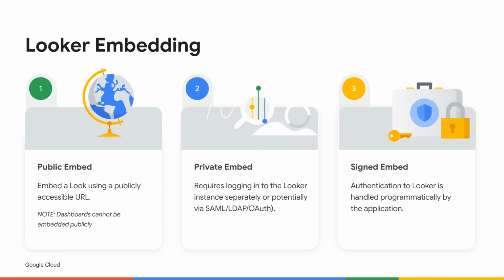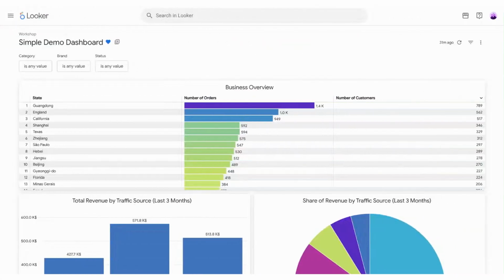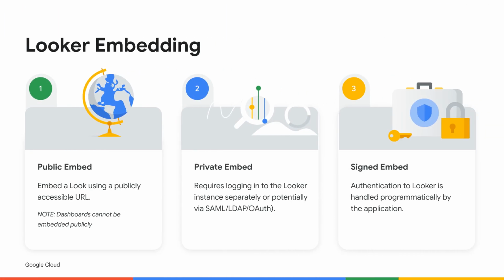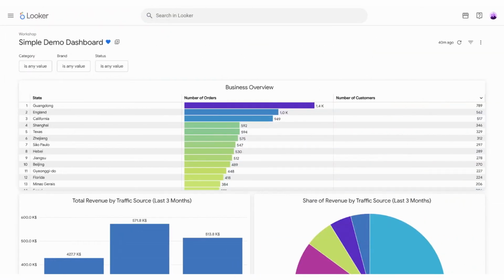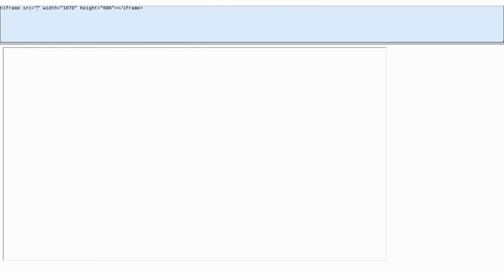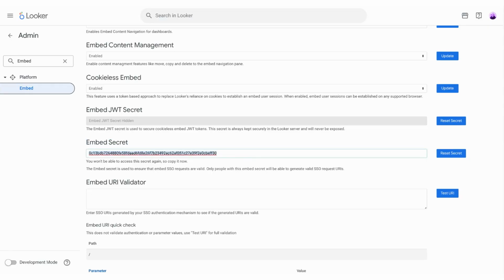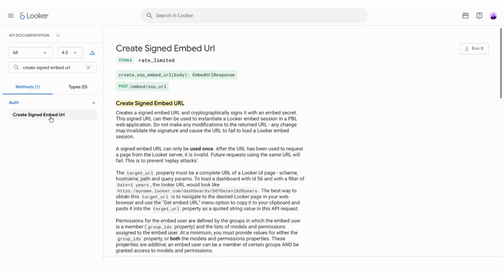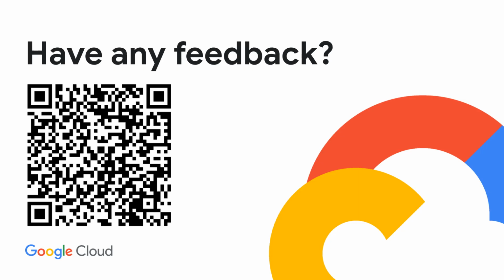Looker Embedding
Embed Looker dashboards, Looks, Explores, and Conversational Analytics into external web applications using Private Embedding and Signed URLs (SSO Embedding). This end-to-end developer and administrator tutorial compares Public, Private, and Signed Embedding and demonstrates all three ways to generate secure signed embed URLs.

📌 What You'll Learn:
• Comparing Looker's three embedding modes: Public Embedding (Looks only), Private Embedding (`allow_login_screen=true` with Looker sign-in), and Signed (SSO) Embedding
• How Looker Signed URLs work under the hood: cryptographic HMAC signatures with the Admin Embed Secret, one-time session nonces, and automatic `Embed Users` provisioning
• Method 1 (Looker UI) & Method 2 (Backend Scripting): Generating signed URLs from the dashboard menu (`Get embed URL`) or signing user attributes, permissions, and model sets with your Embed Secret
• Method 3 (Looker API): Calling the `create_sso_embed_url` endpoint via API Explorer to generate signed embed URLs without exposing the Embed Secret to client applications

⏱️ Chapters:
0:00 Introduction: Public, Private & Signed Embedding in Looker
1:15 Live Demo: Implementing Private Embedding (`allow_login_screen=true`)
2:11 How Signed Embedding Works: Architecture, Signatures & Session Nonces
3:34 Method 1: Generating a Signed Embed URL via the Looker UI
4:43 Method 2: Scripting Signed URLs with the Admin Embed Secret
6:07 Method 3: Calling `create_sso_embed_url` in Looker API Explorer